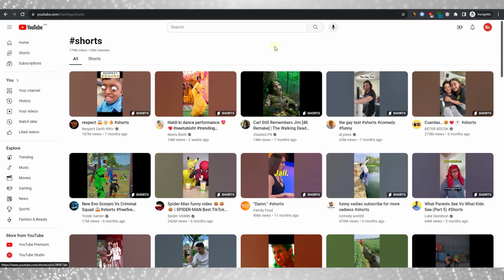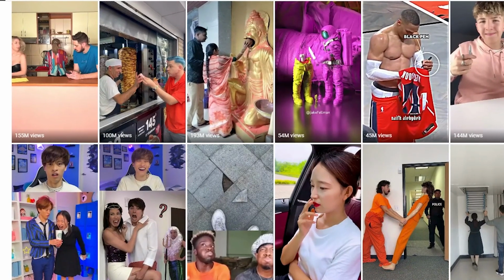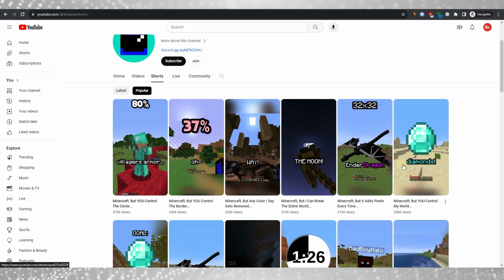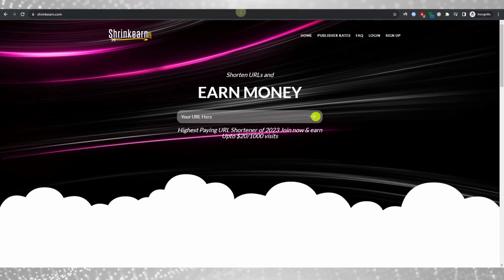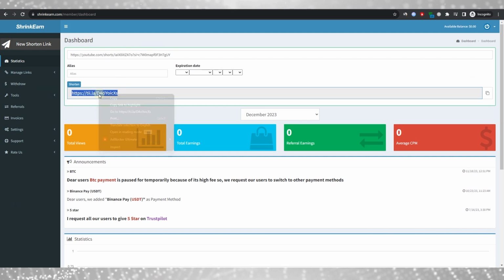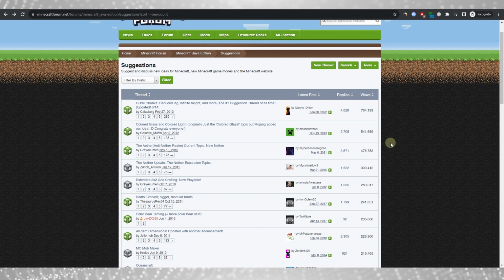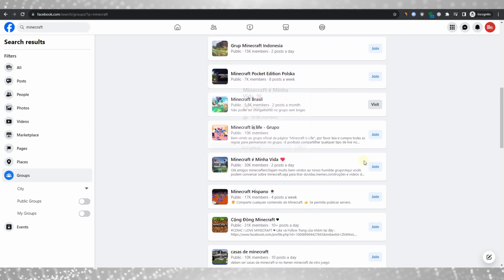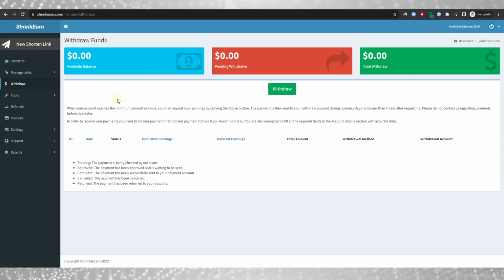EARN $25 PER YOUTUBE SHORT WATCHED! | Earn Money Online 2024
The video tutorial guides viewers on how to earn money by sharing links, specifically for Minecraft content. The process begins with shortening the desired link using a website called "shrink earn." The shortened link, referred to as the "money link," can earn up to twenty dollars per click and watch.

The tutorial then navigates to two primary websites where the money link can be shared: the Minecraft forum and Facebook. The Minecraft forum is a hub for Minecraft enthusiasts, with specific forums boasting up to three point four million posts. By sharing the money link in these discussion threads, the viewer can potentially attract a large audience, potentially up to a million people per month.

The second website is Facebook, where numerous public groups dedicated to Minecraft exist. These groups have varying numbers of members, some reaching up to eight hundred eighty thousand. By joining these groups and sharing the money link, viewers can potentially reach a large, interested audience. The tutorial suggests posting a catchy call to action, such as "Hey, check out this new viral Minecraft strategy!" along with the money link.

The tutorial also introduces the concept of referrals on "shrink earn." By referring others to the site and teaching them the method of earning through sharing links, the referrer earns twenty percent of the referred person's lifetime earnings. This presents an opportunity to boost earnings while helping others.

The tutorial concludes by emphasizing that while this method can provide a way to earn extra cash, it's not a ticket to extreme wealth. The video promises more content on making money online in future videos.